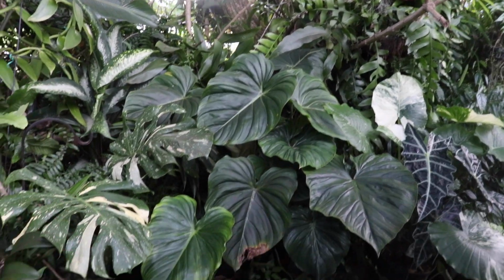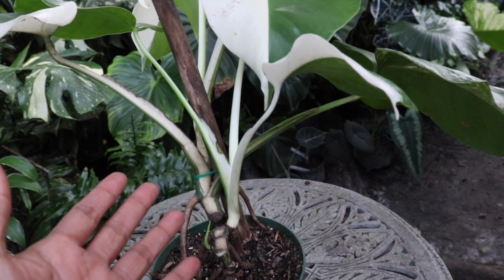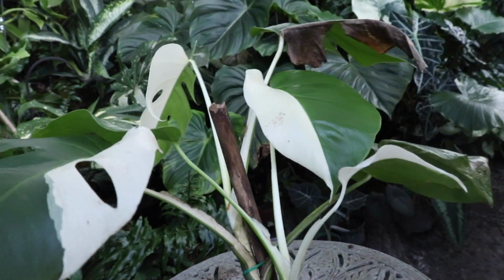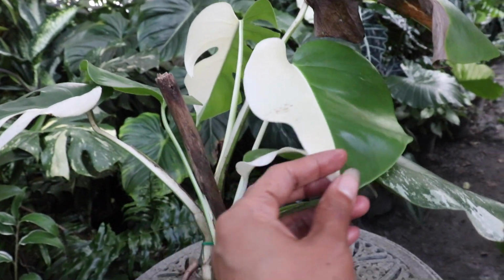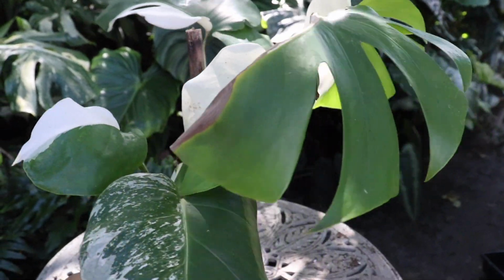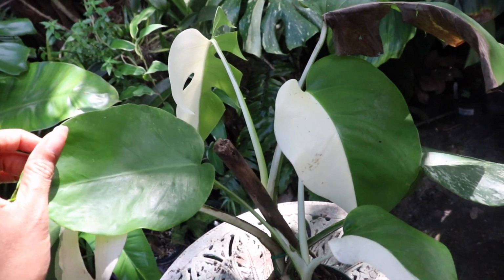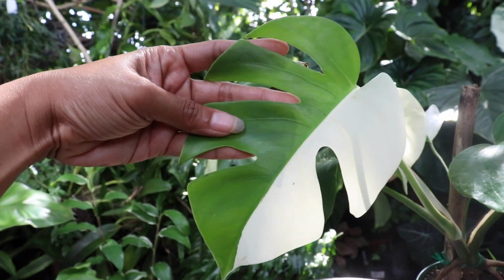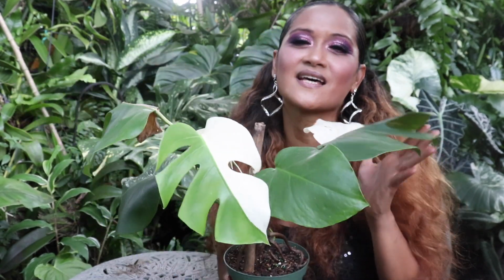FINAL CONCLUSION ON EASIEST PROPAGATION METHOD - NO GROWING LEAVES, ROOTS OR REPOTTING - AROIDS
A propagation experiment in effort to find the easiest way to propagate philodendron, monstera and other type of climbing aroids.  This is the final update and conclusion of this experiment.